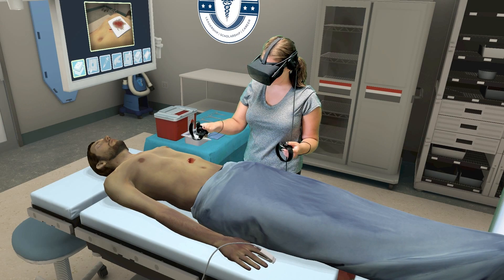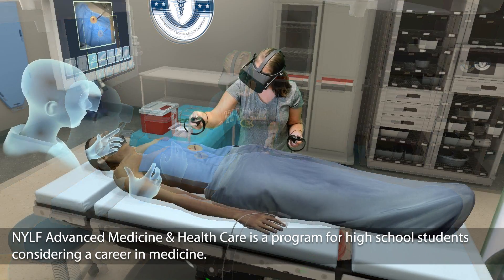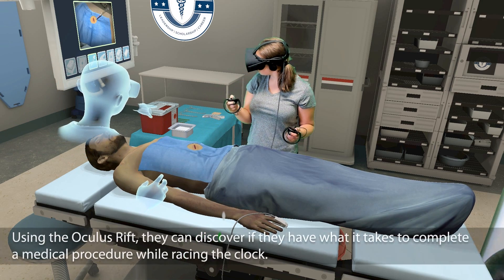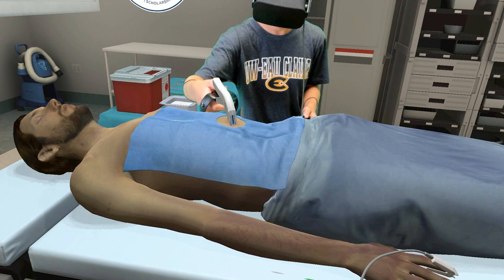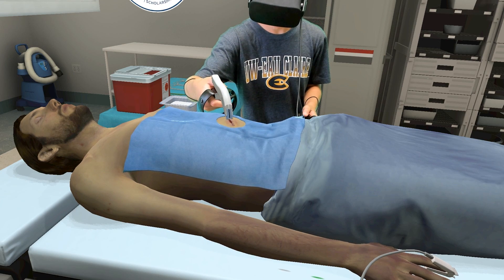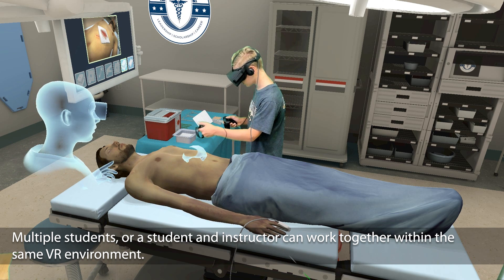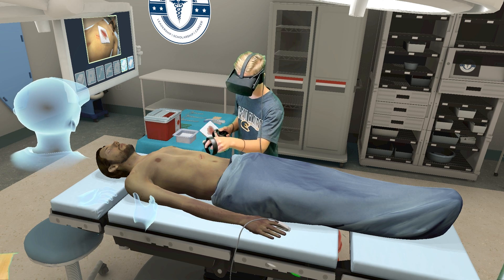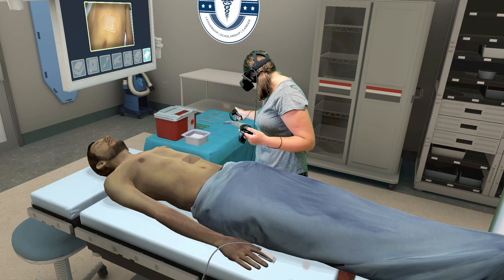VR Medical Procedure for Envision EMI, by Arch Virtual